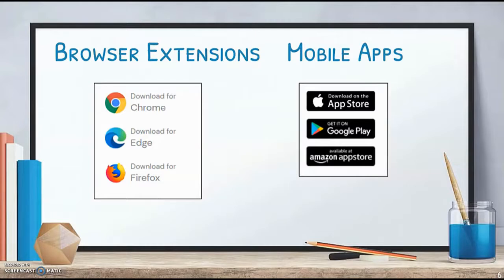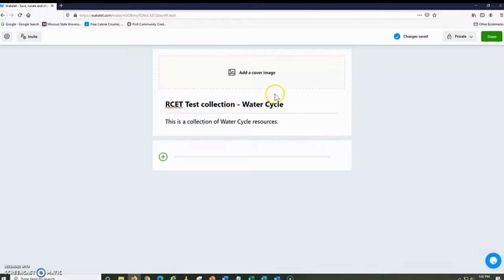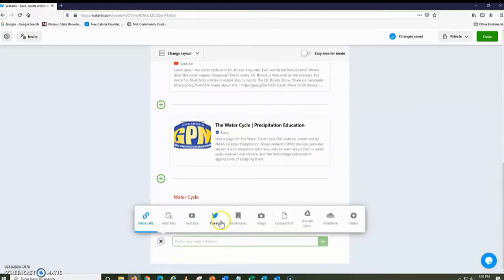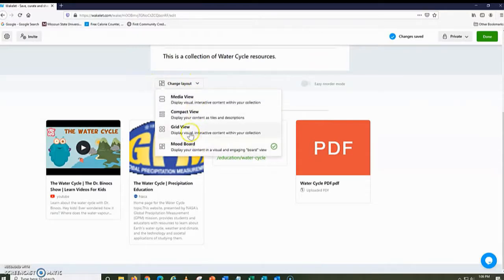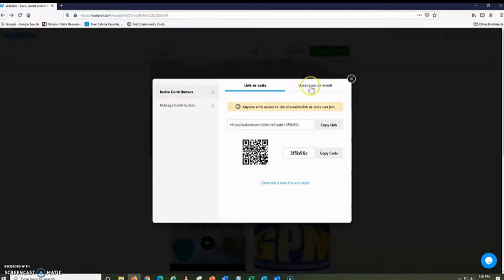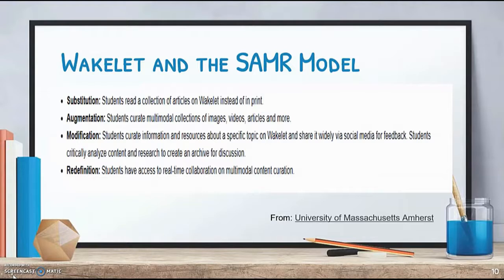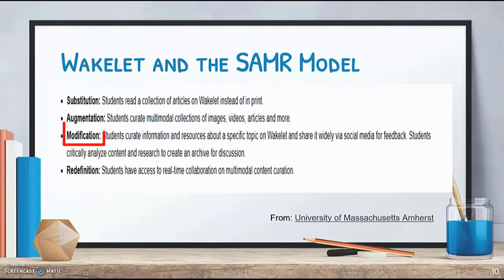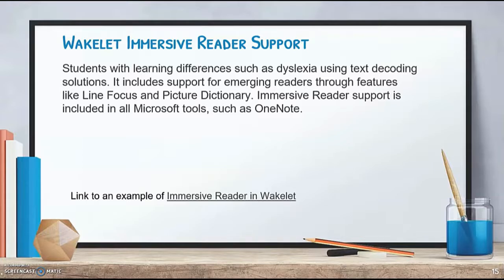Surfs Up Wakelet Chang